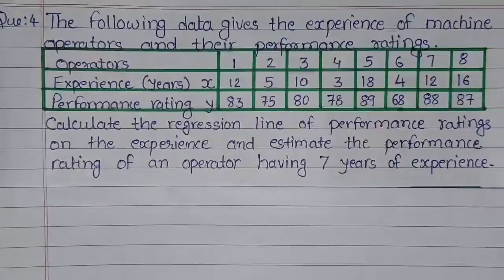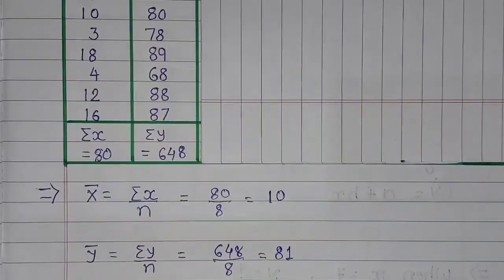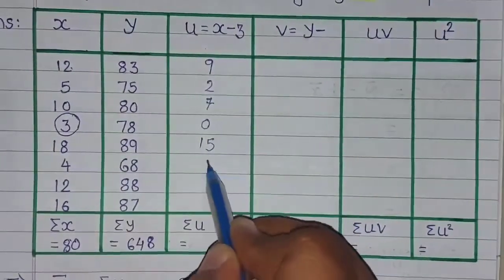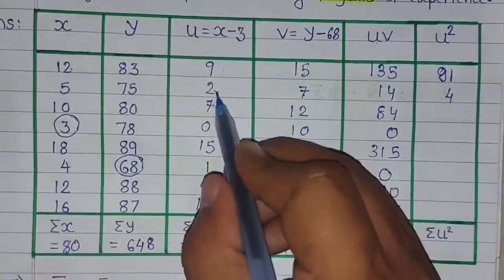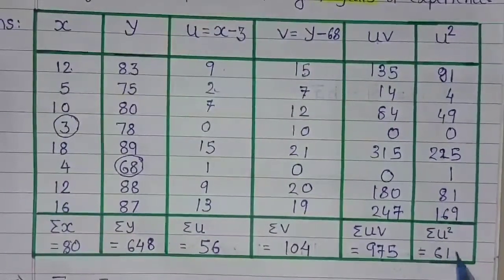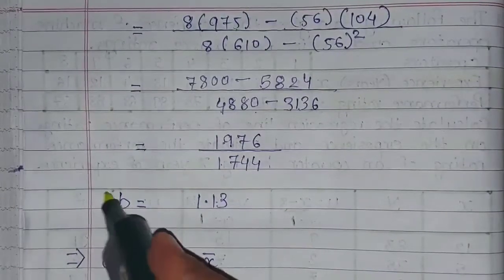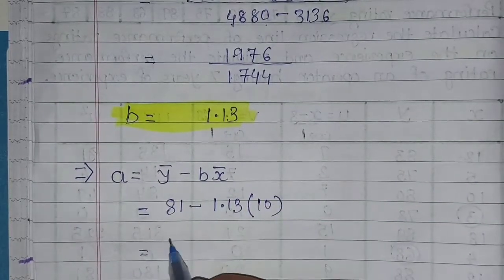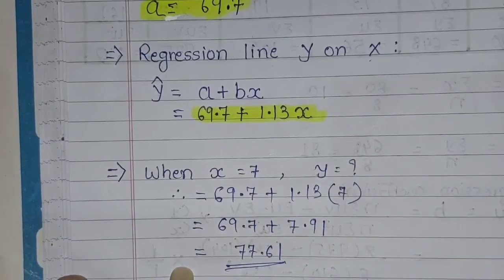Std.12 - Statistics - Chap.3 Linear Regression (Video no.4)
Gujarat Secondary Education Board

Standard 12 ( Commerce )

Subject - Statistics ( Part - 1)

Chapter - 3 Linear Regression

Exercise 3.1 (sum no.4)

Other important links :

                     ★ Standard : 12 ★

(3). Elements of accountancy - 1

* Chap.1 Introduction to partnership

                ★ Standard : 11 ★

1). Statistics

2). Economics

Trigonometric identities